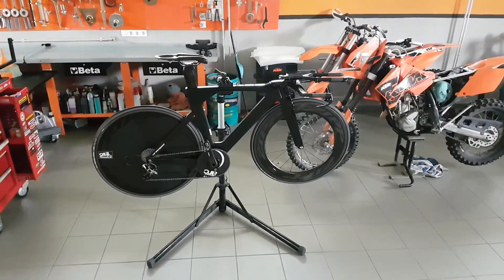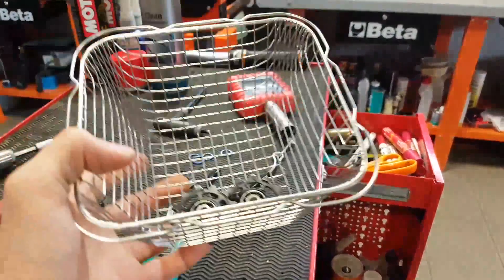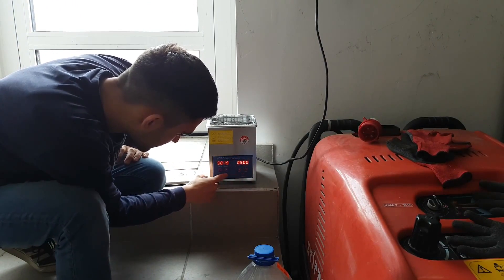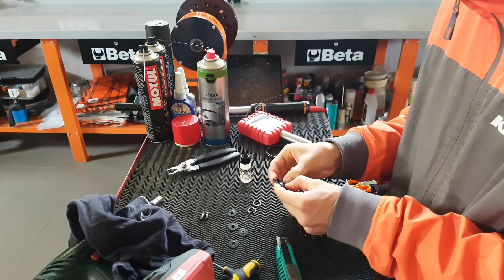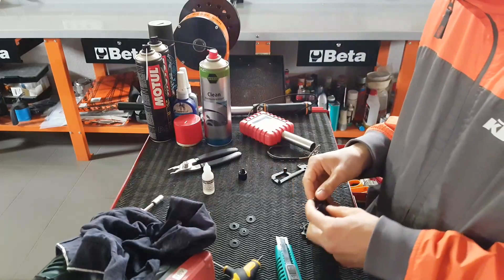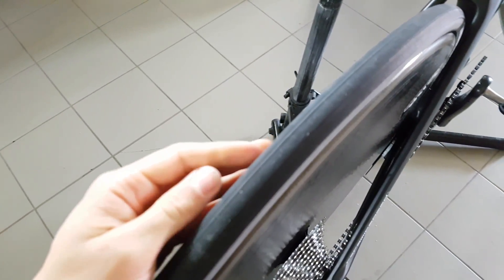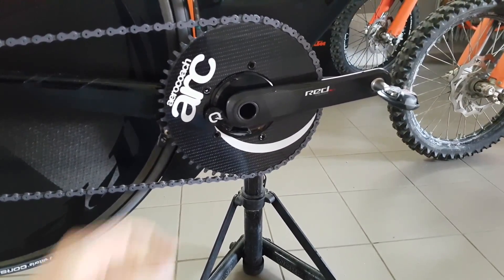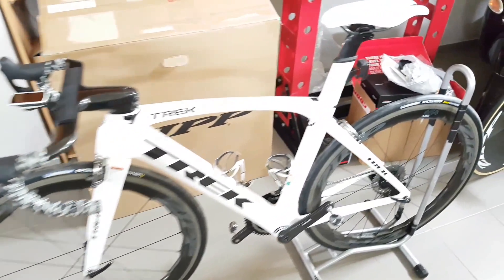How to maintain your bike like a pro - race preparation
Taking you through my pre-race routine.